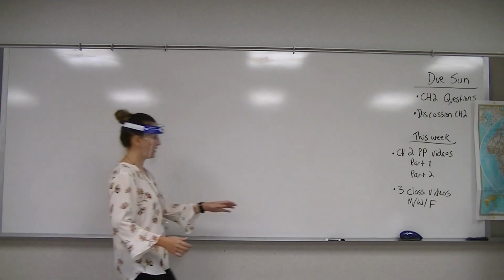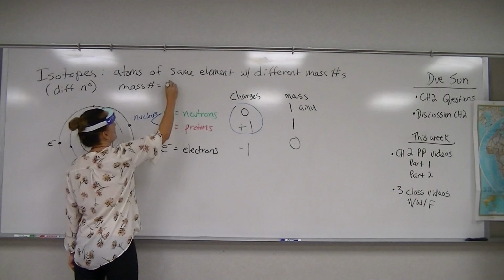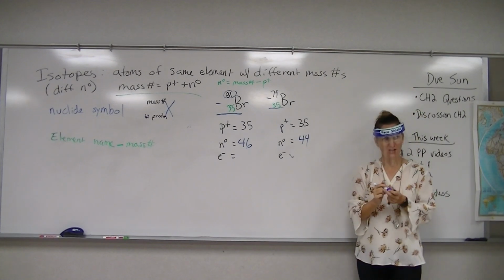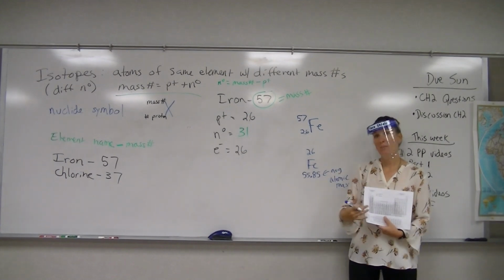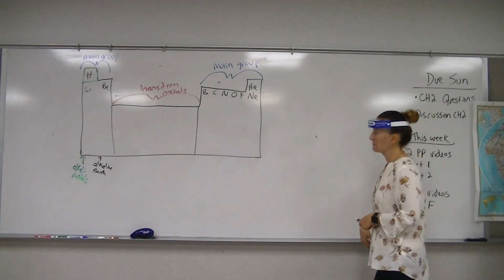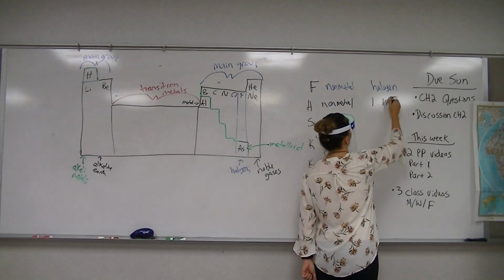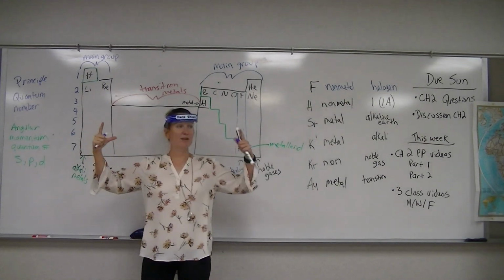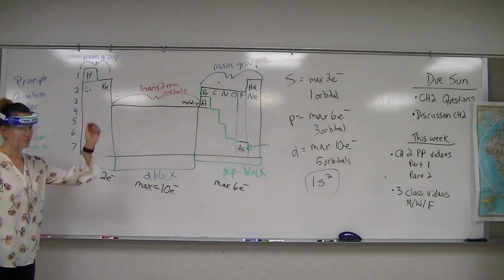Chem 1303 CH 2 Monday (Quern)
atoms, isotopes, nuclide symbols, Periodic table, intro to electron configuration.